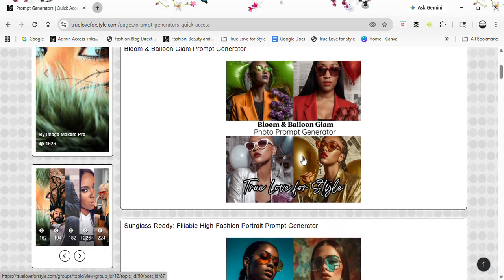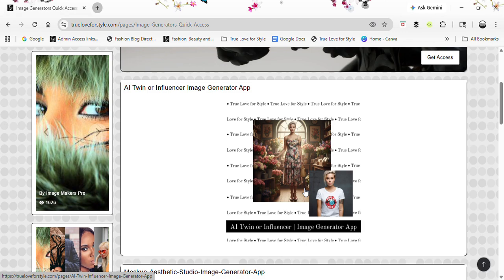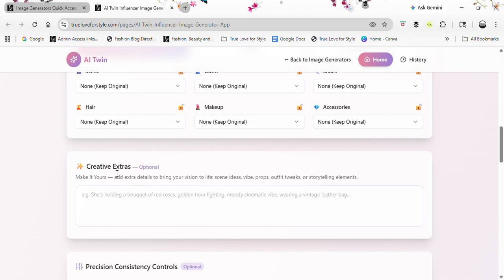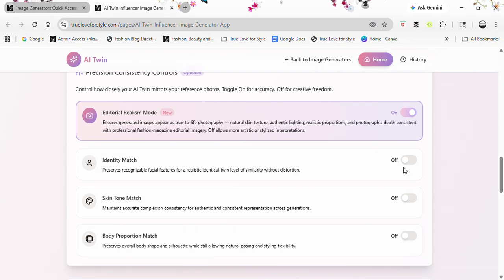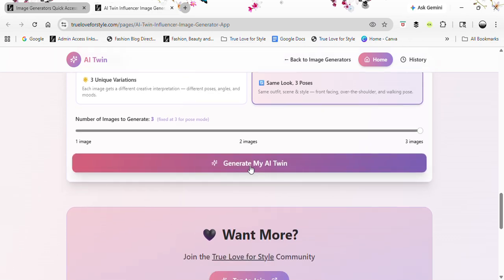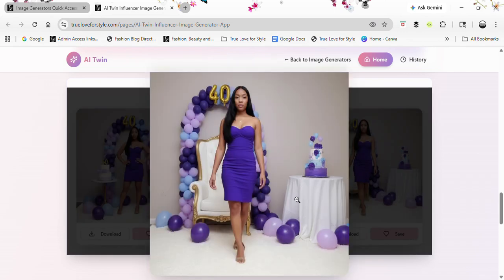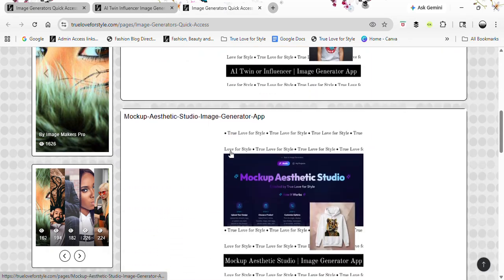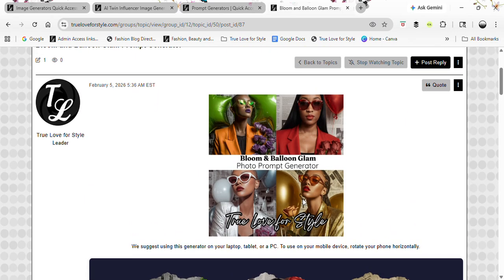Ai Twin App - True Love for Style Community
Welcome to this walkthrough of our AI Twin Image Generator App — a creative tool designed to help you generate stylish AI twin-inspired visuals for content, branding, social media, digital products, and more. In this video, we show you how to use the app step by step so you can start creating quickly and confidently.

Whether you’re a content creator, entrepreneur, influencer, or someone who loves exploring AI visuals, this app helps turn your ideas into eye-catching results fast. Use it for profile content, promo graphics, themed visuals, storytelling posts, and creative experiments.

✨ What You’ll Learn:
→ How to access the AI Twin Image Generator
→ How to use the app features
→ Where to access more tools & resources

💡 Inside Our Communities & Platforms: (VIP - Pro Membership required for some features)
→ AI Prompt Generators
→ Creative Apps
→ PLR Products
→ Content Ideas
→ Creator Resources
→ Fashion, Beauty & Style + AI Inspiration